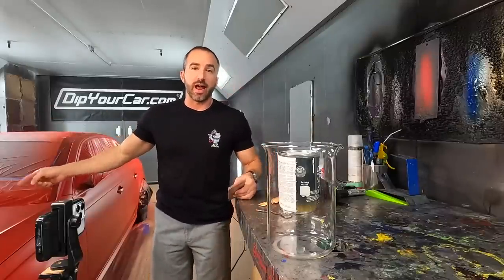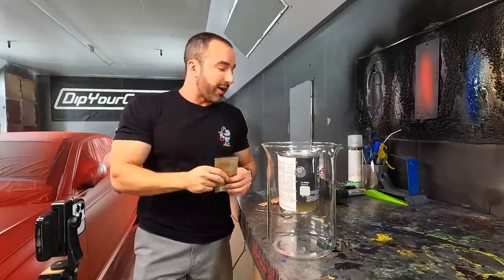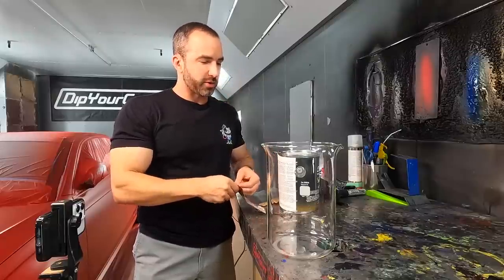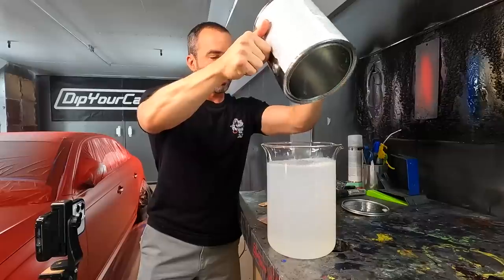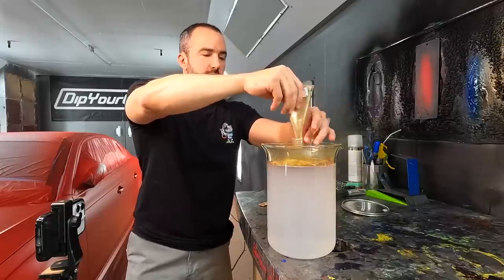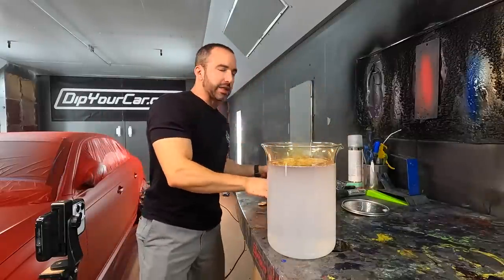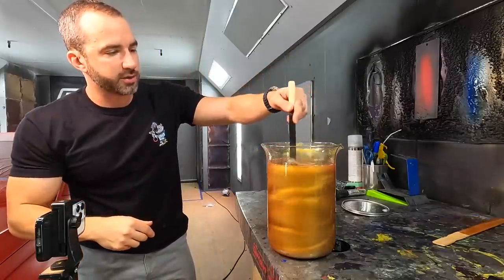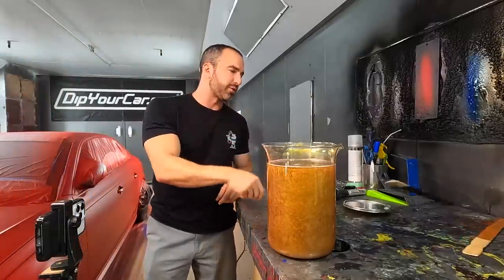Melting Down Iron Man's Suit Into ColorShifting Car Paint (This got WILD)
What happens if you theoretically melt down Iron Man's suit and turn it into car paint?  Komodo ColorFlip Pearl over a Red base makes an incredible Iron Man Red to Gold color scheme.  Enjoy!